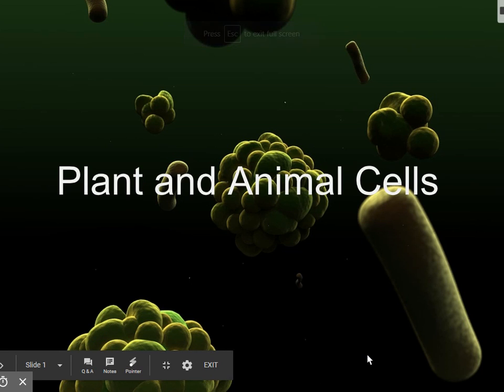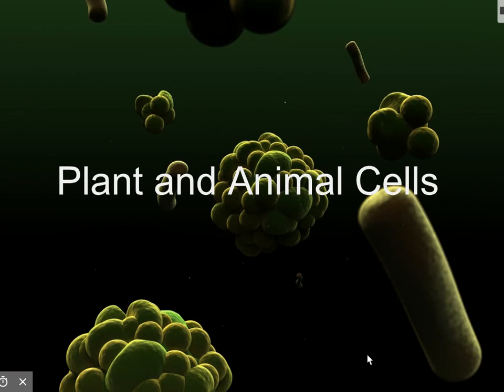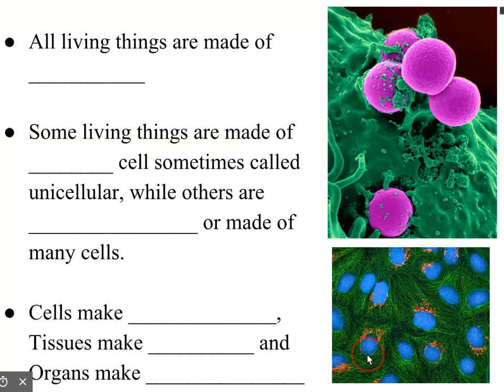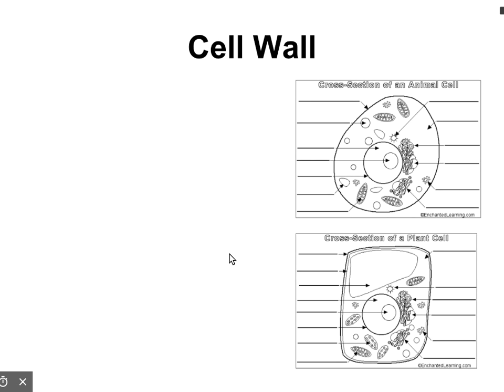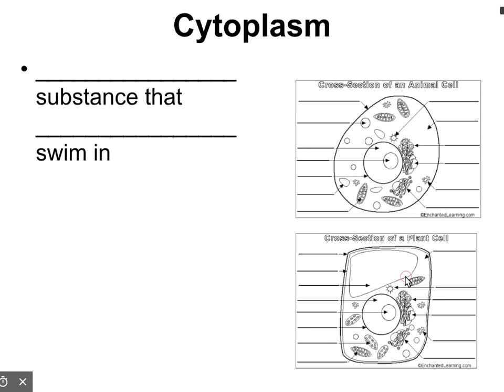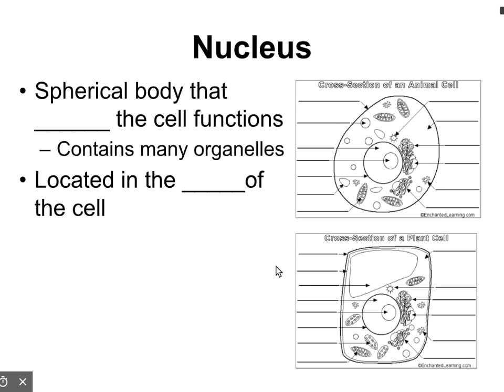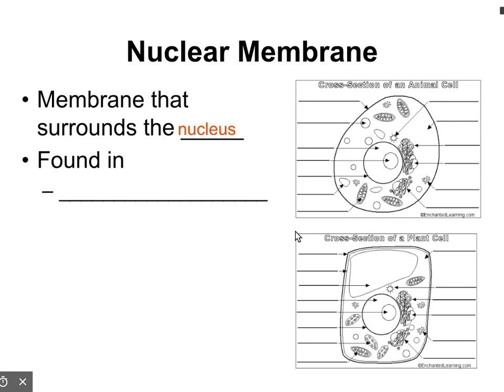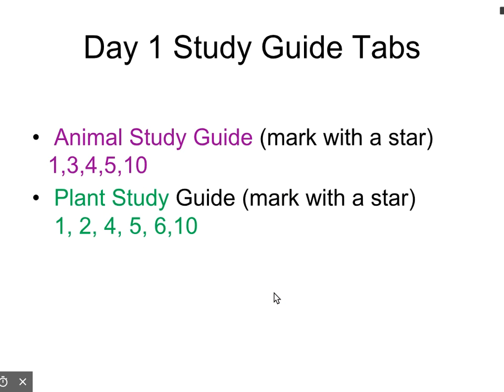Cell Notes Section 1 - Edited